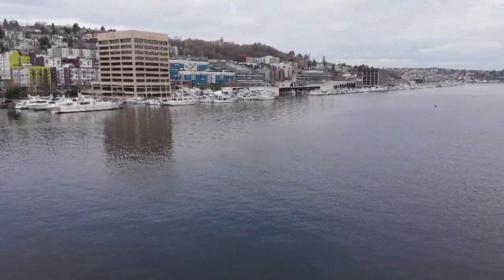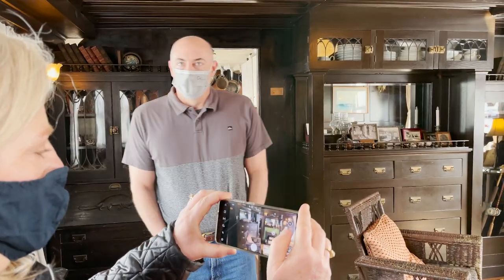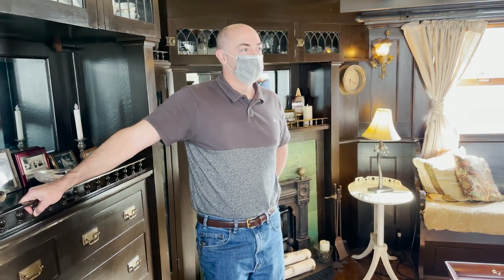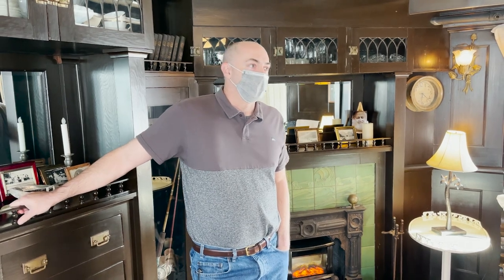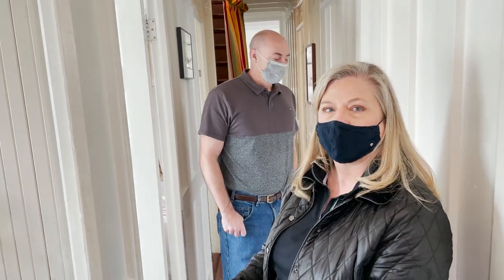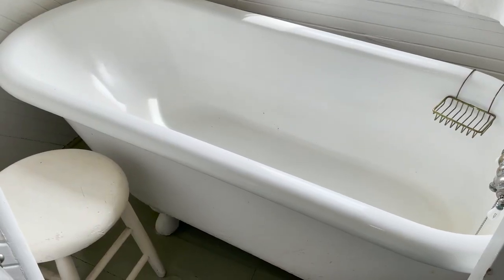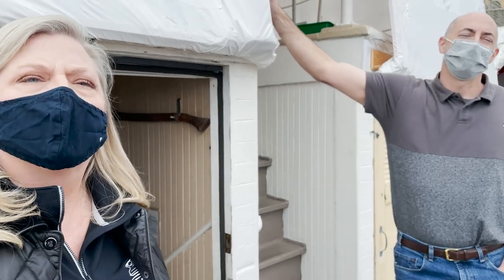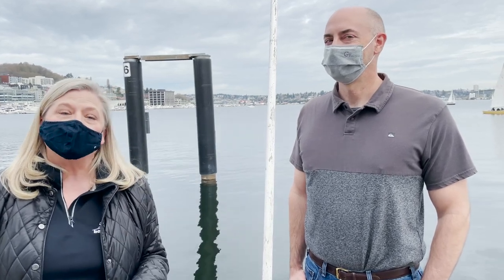1909 Edwardian Houseboat MV Lotus Tour | Boating Journey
In episode 104, we take you on a tour of a historical houseboat the MV Lotus located at South Lake Union. This houseboat is available for overnight stays and for special events. Thank you to our tour guide Scott for the hospitality!

and on social at @BoatingJourney.  Next week, we'll begin our tour of the USVI's.